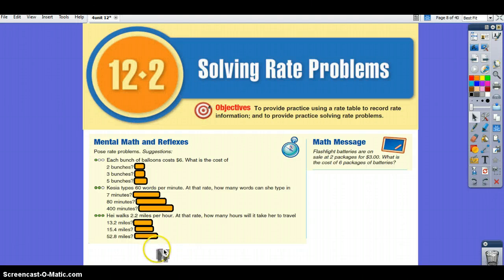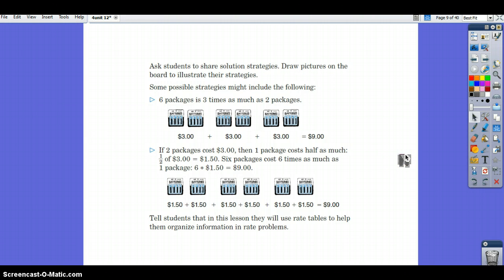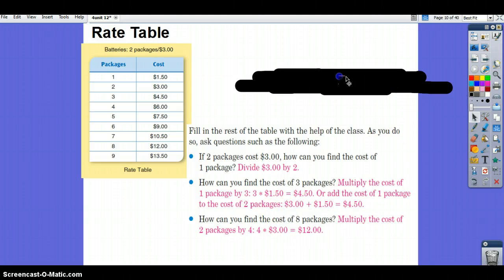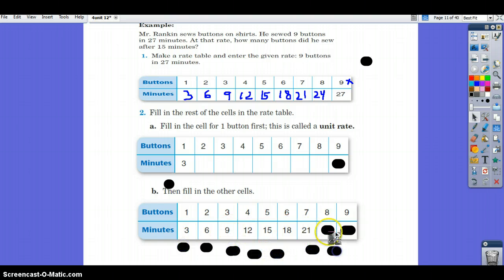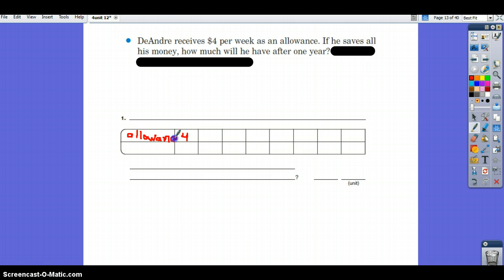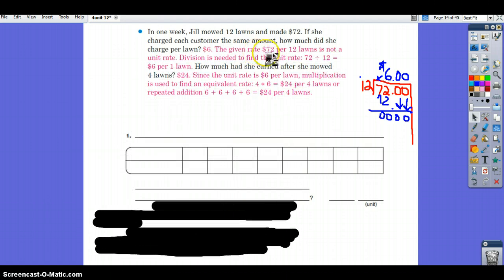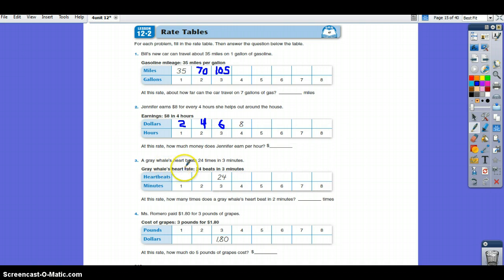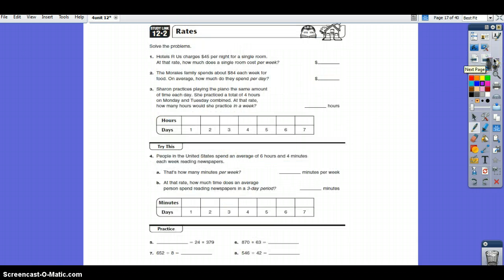Solving Rate Problems